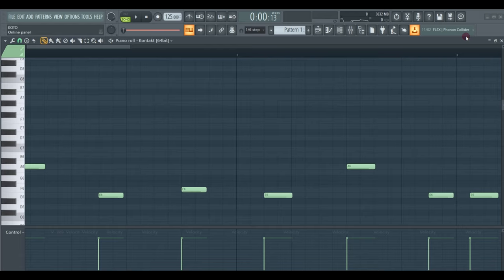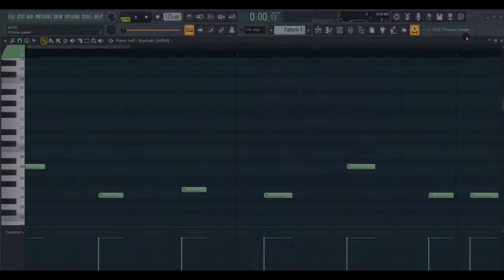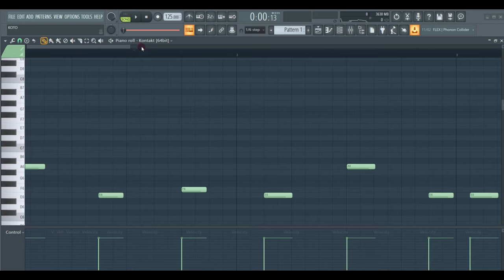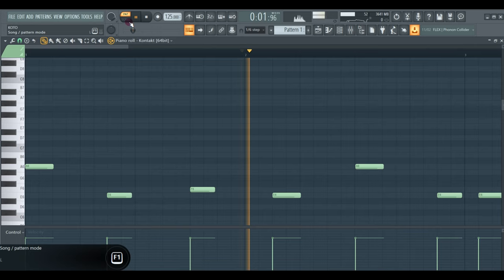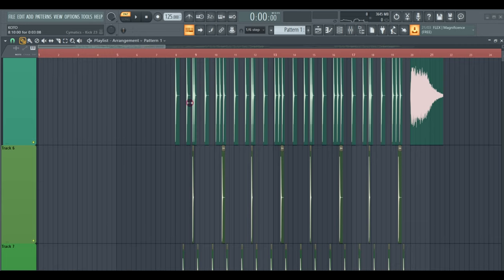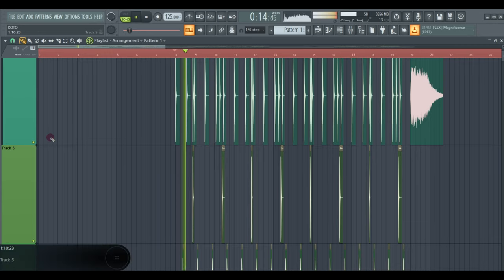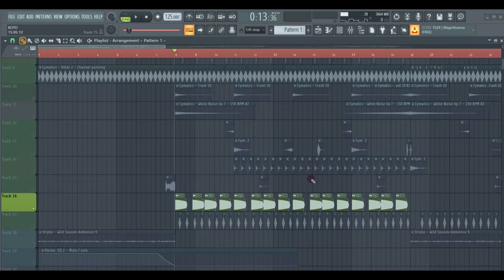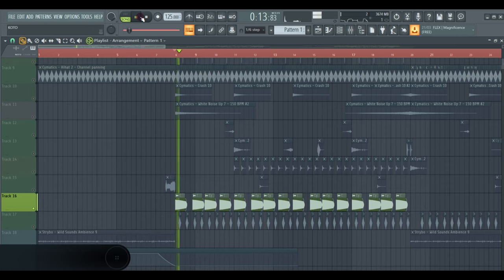How To Make a beat on FL Studio 20 (Koto Walkthrough)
Hey Lions! I made a walkthrough of my music project "Koto".
Do you want to get this project?